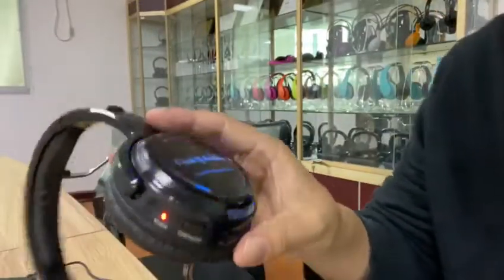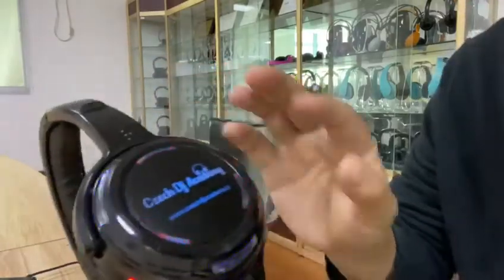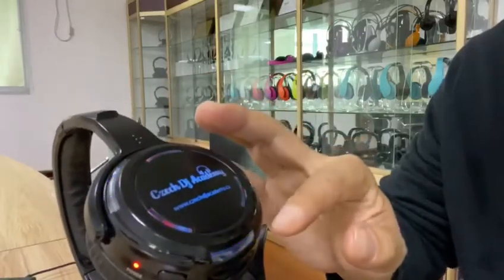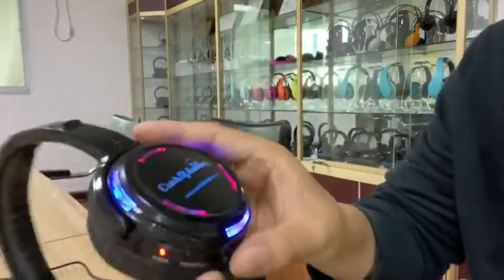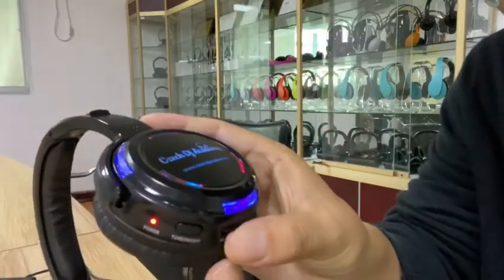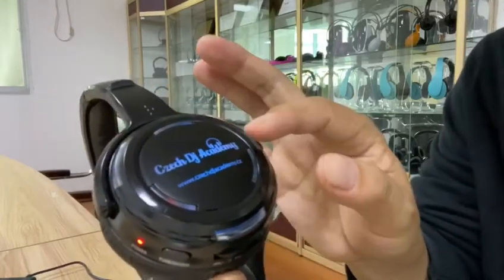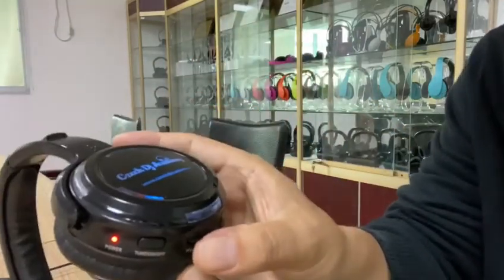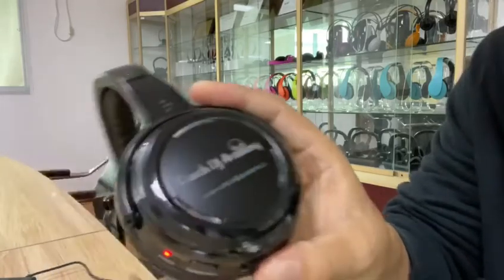Easy to control the LED of silent disco headphone RF988 to fit your needs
In this video, I'll show you how to trun off the side lights and only let the channel LED light up. It's eay to control the LED to fit all your needs for events.